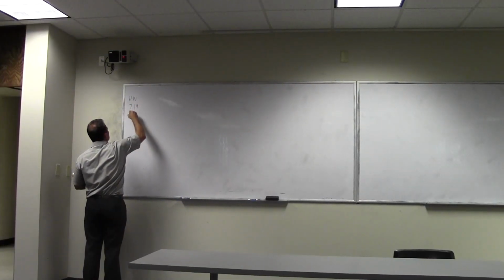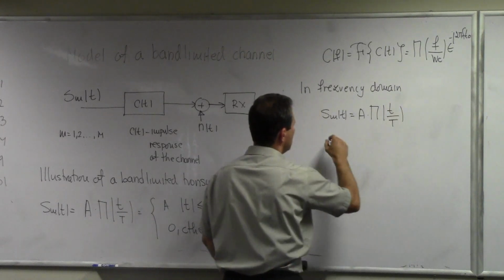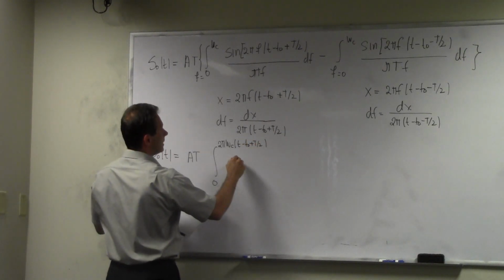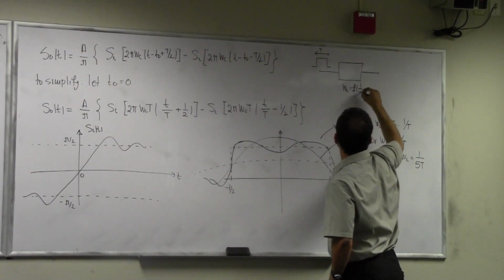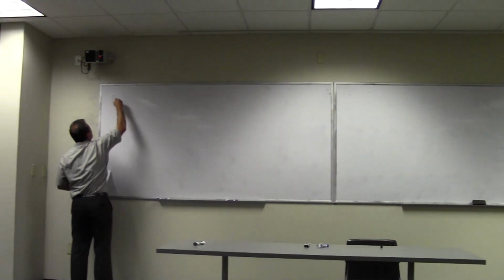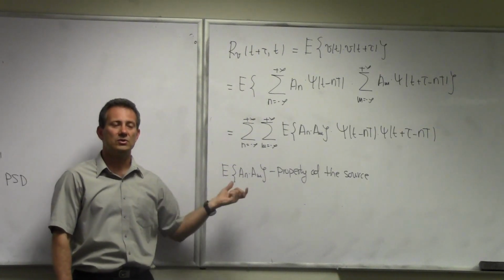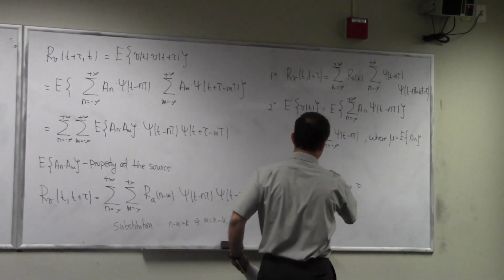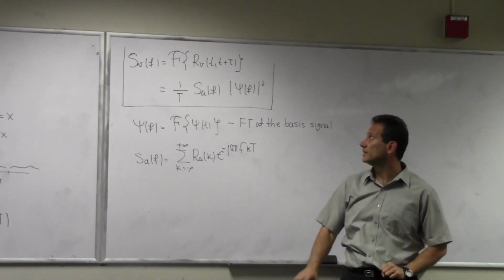Digital Communications - Lecture 22